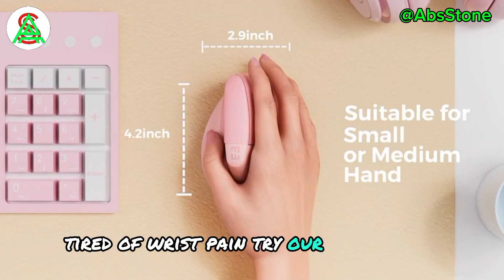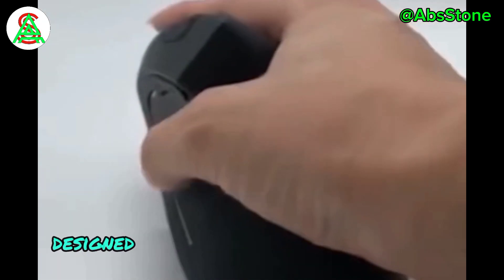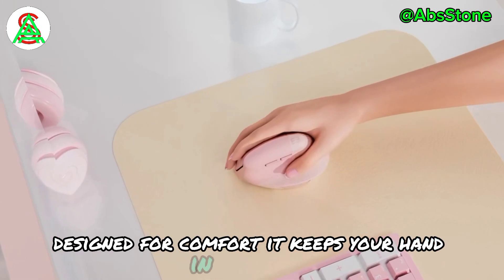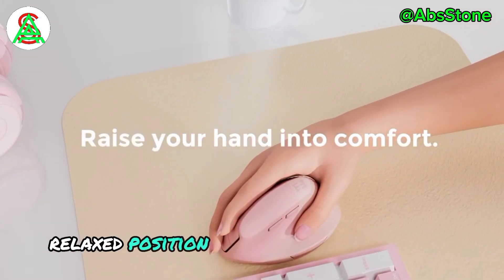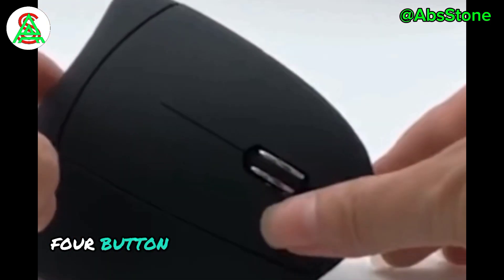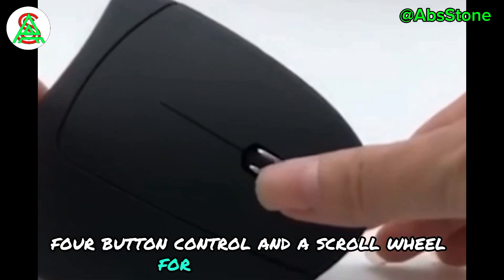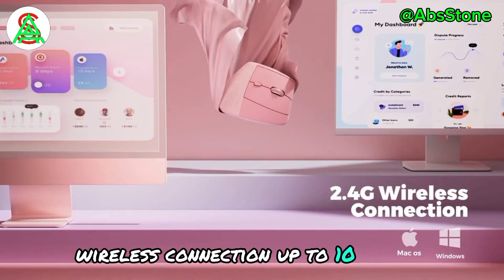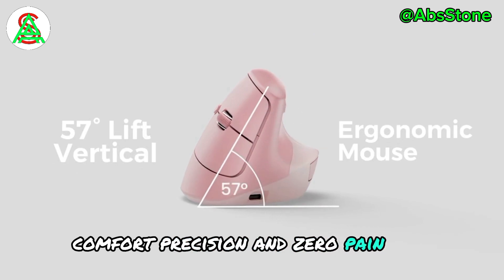Why settle for ordinary? Elevate your gaming with a vertical ergonomic mouse! 🎮🔥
Enjoy smooth, pain-free navigation with our wireless vertical mouse. Keep your wrist relaxed and your productivity high! 🚀🖐️

Comment if you want to know anything about this mouse

👉Follow AbsStone to find more interesting gadgets and technology videos👈